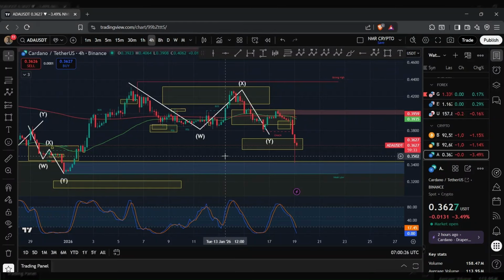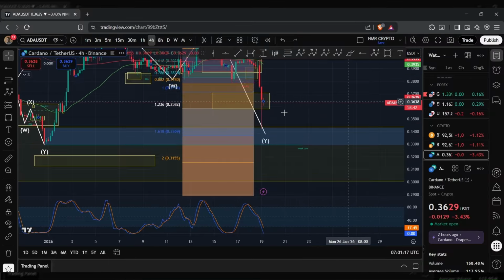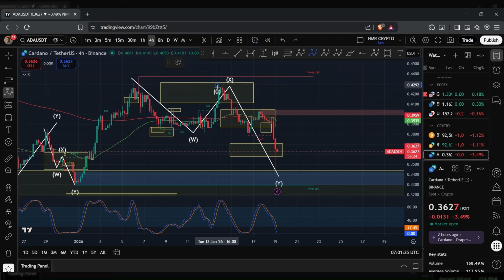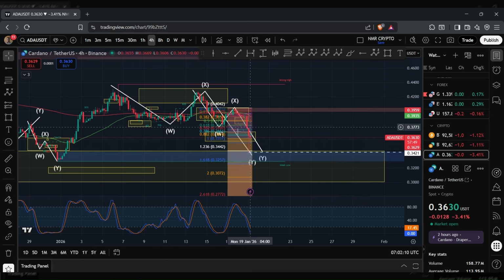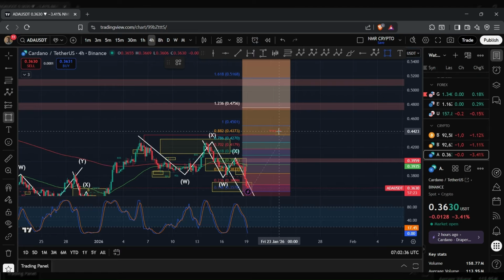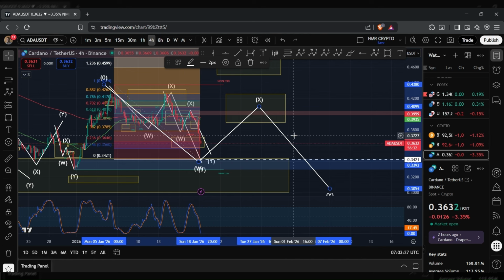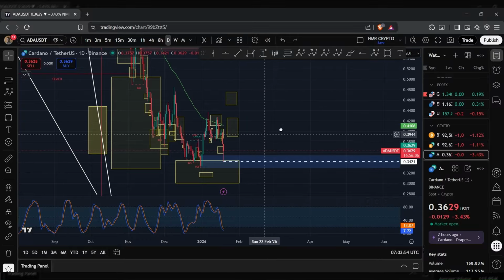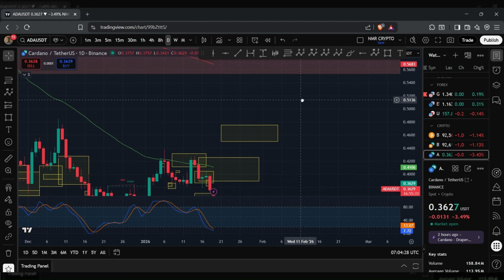Cardano ADA Technical Analysis: ADA Crashes! What Next?! Elliott Wave Theory